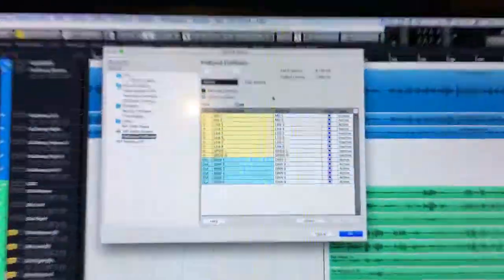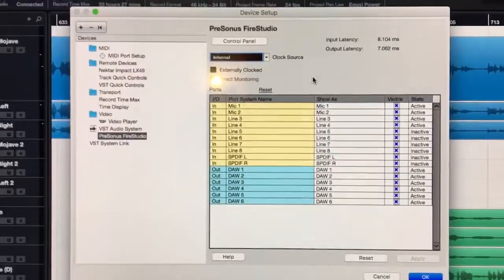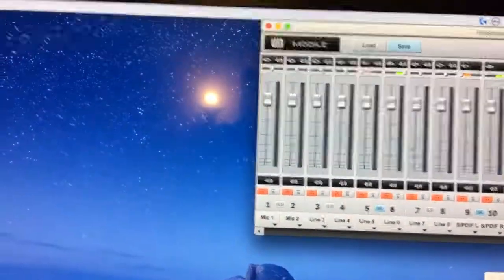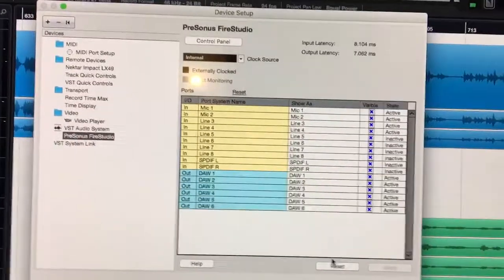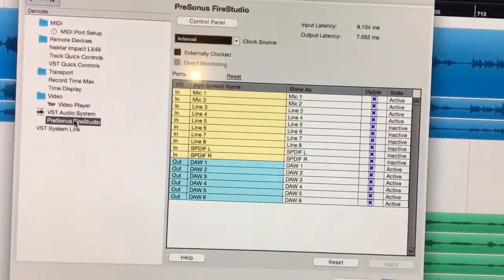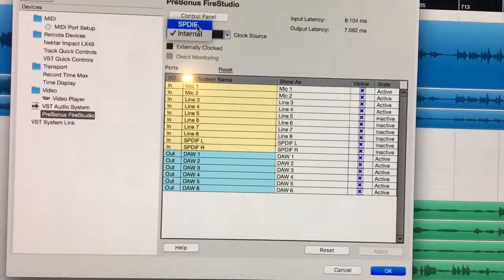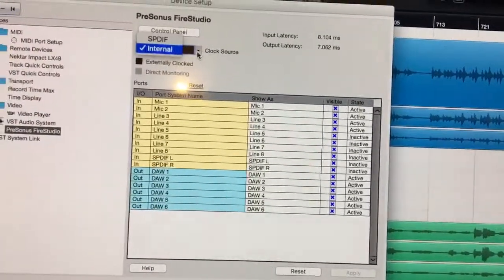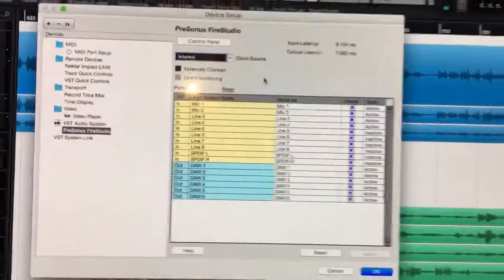Solved Presonus Firestudio Mobile Not Syncing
Presonus Firestudio Mobile not syncing?  Even after uninstalling and updating drivers?  This may help.  My issue occurred and seems to always occur after updating to the latest version of OSX.